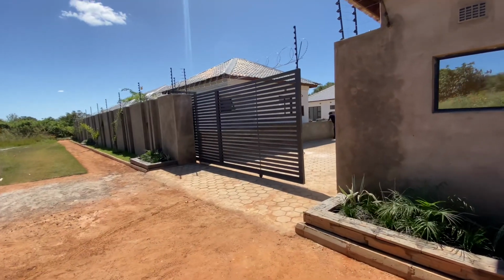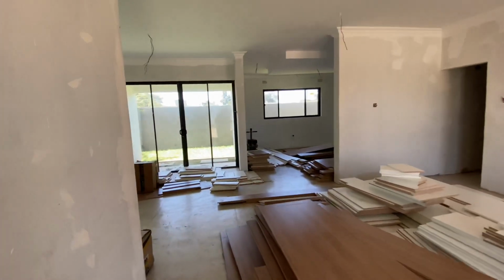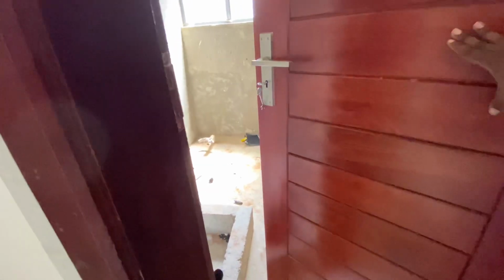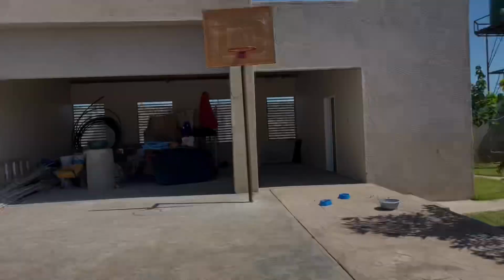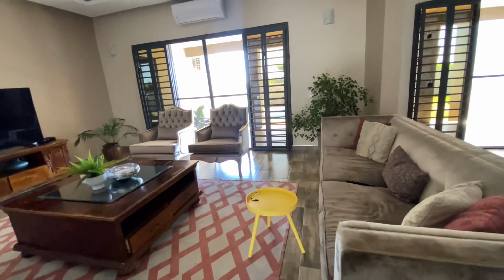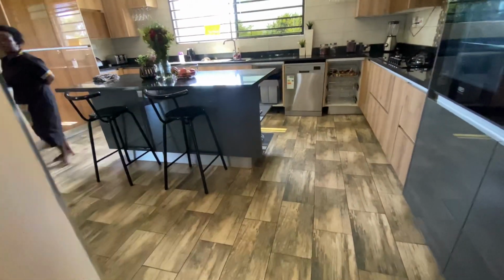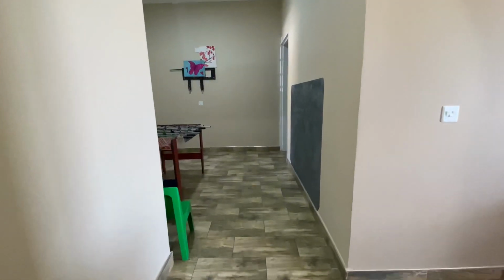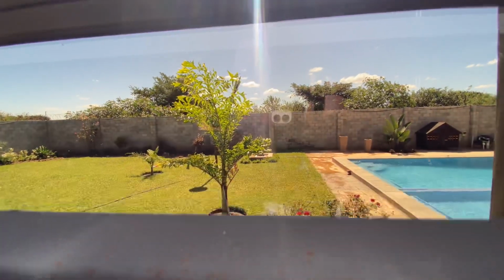Luxurious properties for Sale/Rent in IBEX HILL | Lusaka,Zambia 🇿🇲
Hey guys!

A lot of you guys have been requesting to see some properties for sale within Lusaka or for rent, and I reached out to a real estate company of whom we will be filming a few properties and pieces of land for sale or rent.
Hope you guys enjoy this new series.

Natasha M.

Information on the properties:

Details
Ibex Apartments

To Let : 3 bedroom, master self contained town house villas with entertainment area , a swimming pool & private back yard | .. Located in Ibex Near the cube apartments along 4th street . Available on the mark first week of June 2022.

Asking Rent : K15,000 per month

Asking sale price : K7.5 million

Ibex hill house

For sale: 4 bedroom house Located in Ibex, off 4th street, sitting on a plot size of 2500 sqms.

We have this Beautiful home, designed with a modern kitchen area, featuring well designed marble counter top and fitted cabinets. It also comes with a pantry, very neat built in shelves, good natural sunlight thought out the day, the main living room & Dining room space has beautiful ceilings . All 4 bedrooms are self contained, with the master bedroom having a walk in closet with enough storage space,. The house also comes with a Tv room, an office space, solar panels,batteries, inventor, Air cons , large outdoor area, swimming pool, garage and security fence, motorized gate , and beautiful landscaping.

Asking price is K9 million Negotiable.

To book a 1 hour 1-1 consultation with me shoot me an email, and I will send you the list of services I offer: